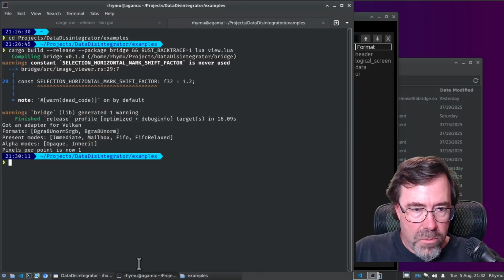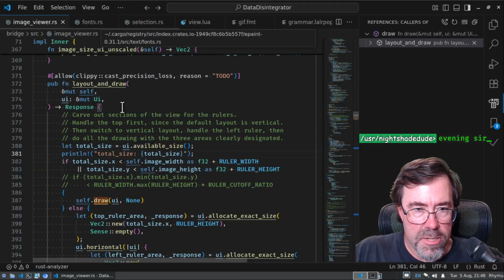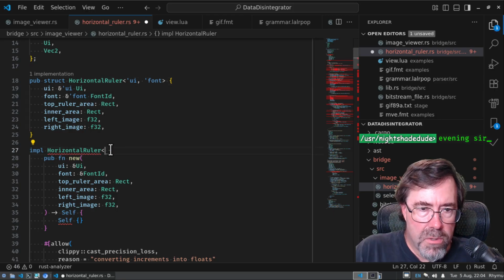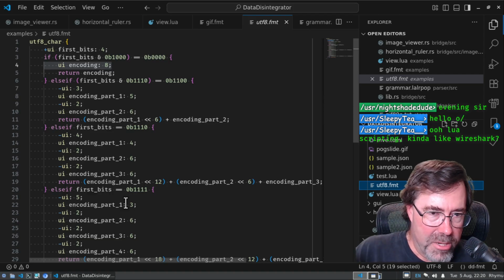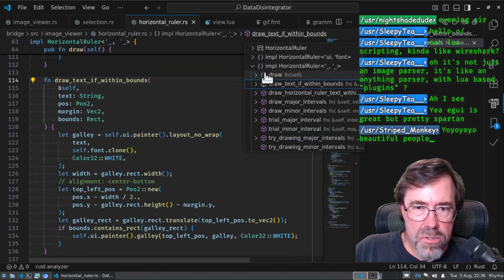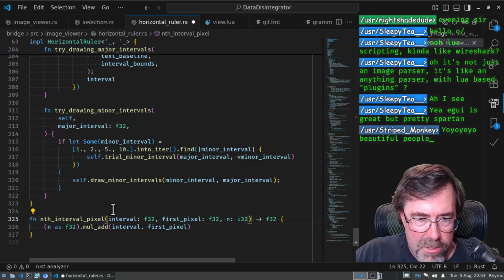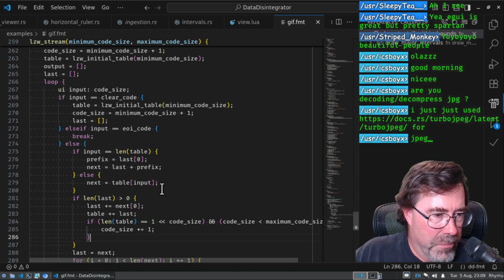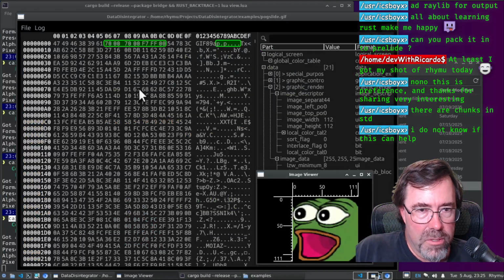[2025-08-05] Programmable Parser: Refactoring image viewer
Twitch live stream from 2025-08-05, archived on YouTube.

I worked on my programmable data parser, DataDisintegrator, written in Rust.

I worked on refactoring the code for my image viewer widget.